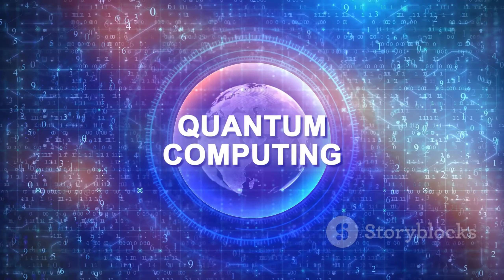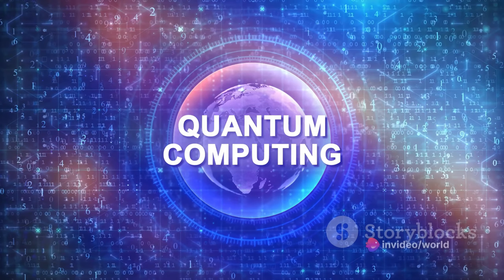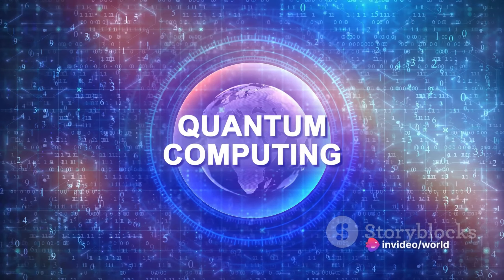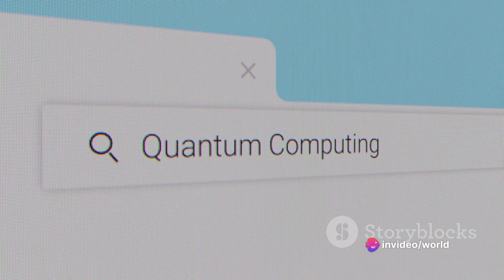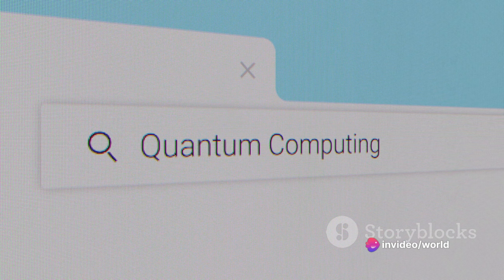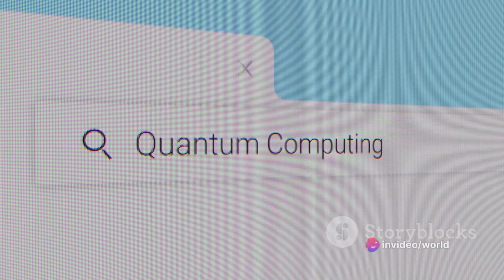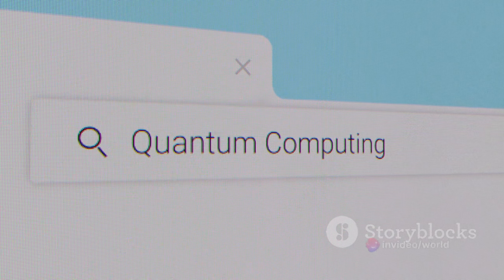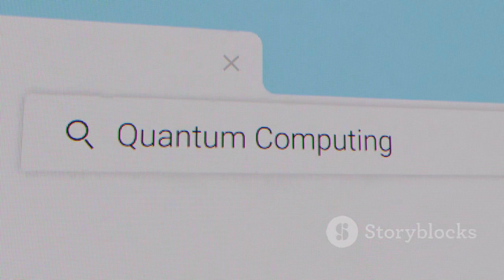Quantum Computing in the Cosmos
Dive into the mind-bending realm of "Quantum Computing in the Cosmos" in our latest YouTube video! 🚀🔮 Explore the cosmic possibilities of quantum computing and its potential impact on the fabric of the universe. Join us on a journey through the intricacies of quantum entanglement, superposition, and the cosmic computations that may be happening on a grand scale. Uncover the secrets of quantum information processing beyond our earthly boundaries. Are we tapping into the quantum heart of the cosmos? Get ready for a quantum leap into the mysteries of the universe!